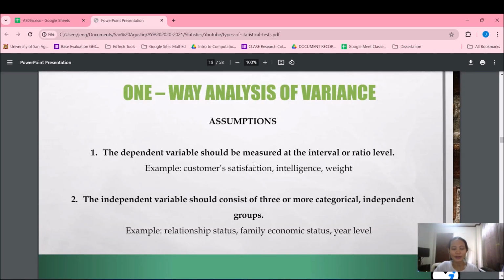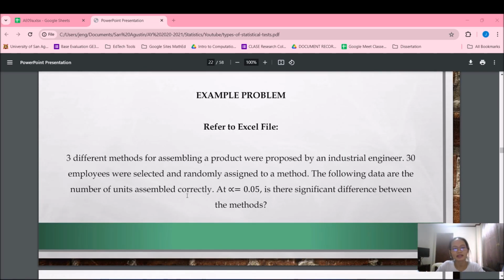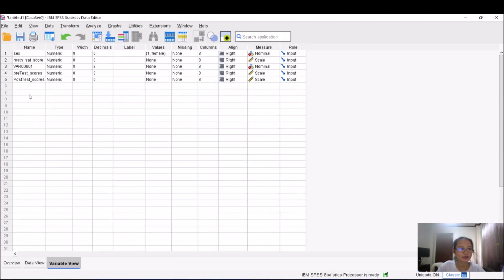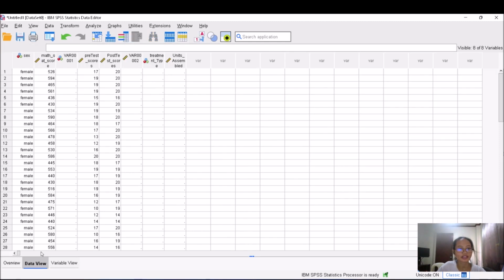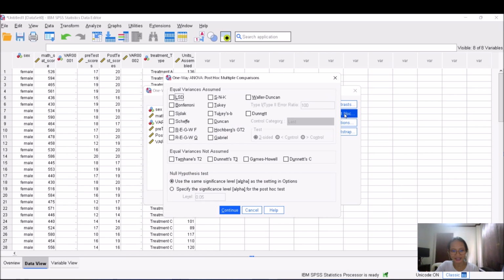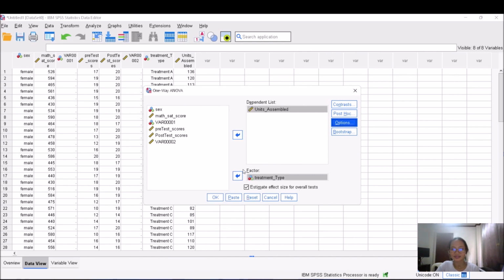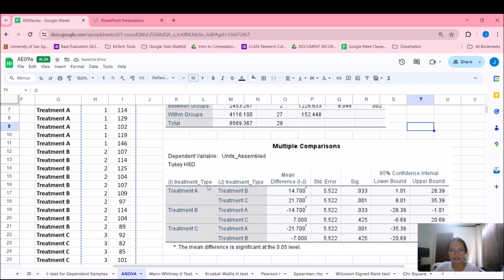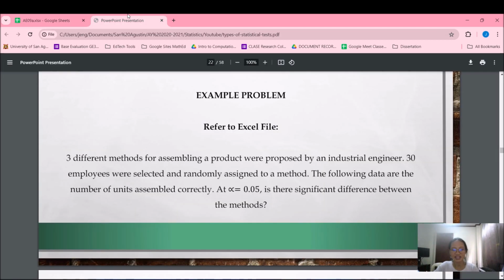Analysis of Variance | ANOVA using SPSS